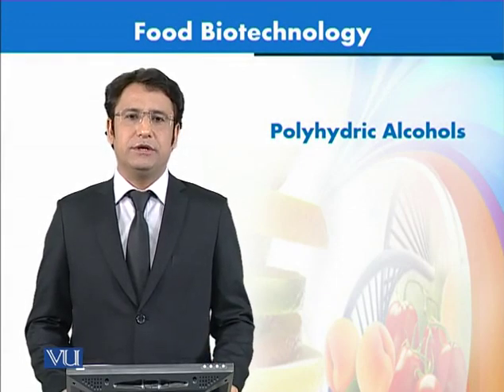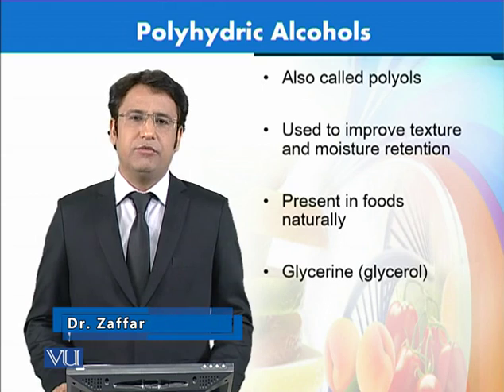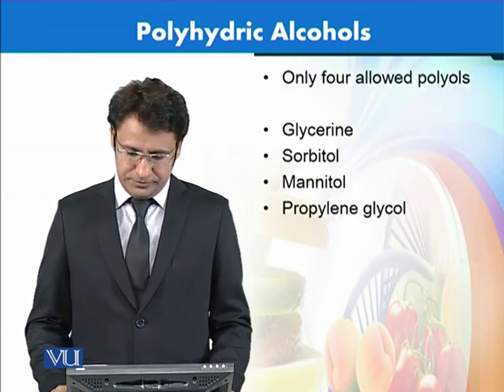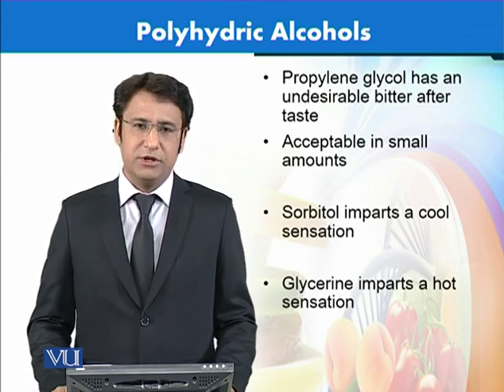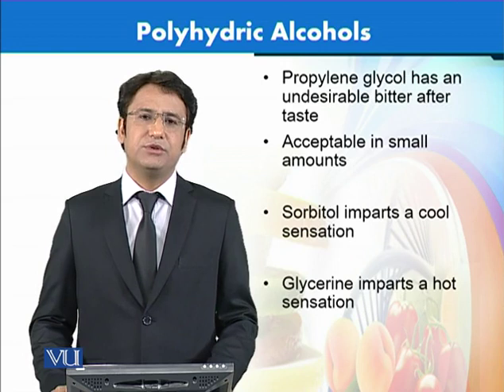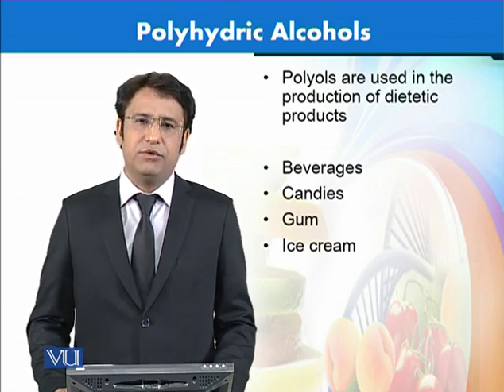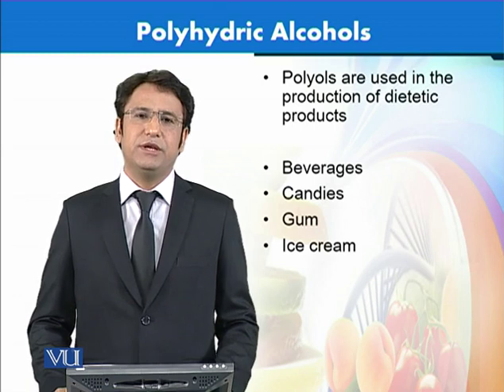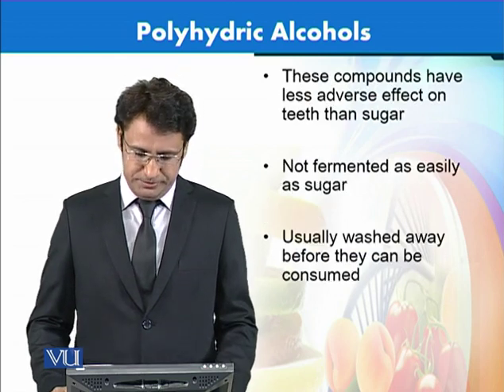BT404_Topic116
BT404_116
Polyhdric Alcohols